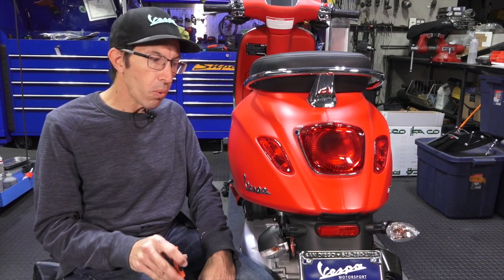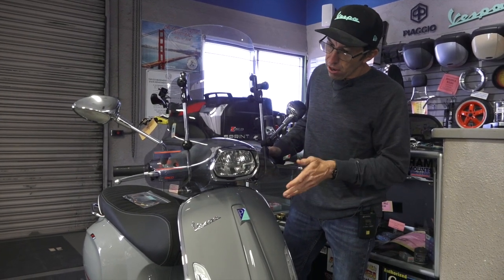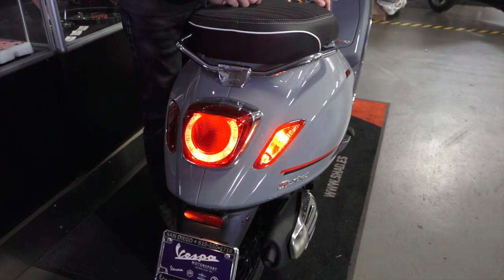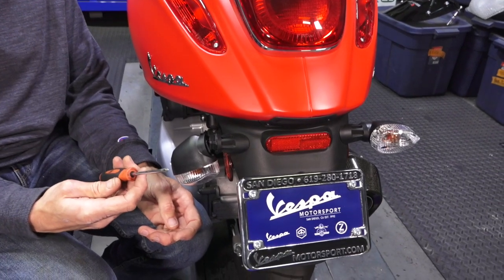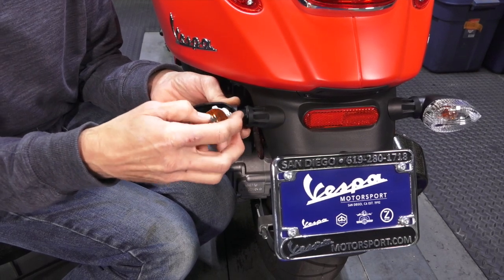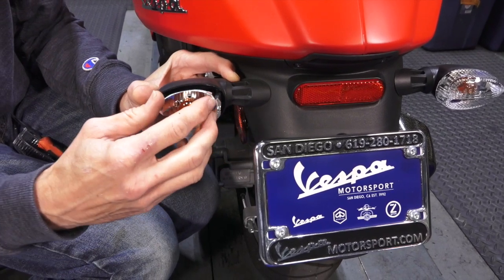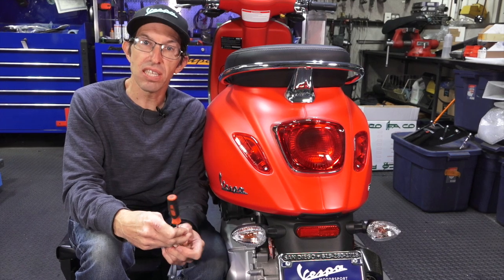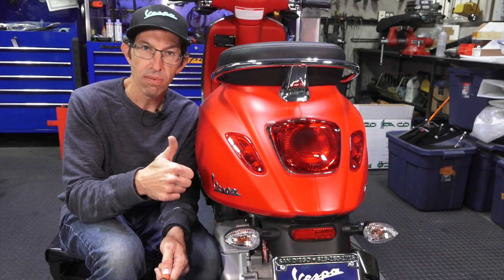How to Fix a Broken Turn Signal on a Vespa Primavera or Sprint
Featuring Items MI200-PR, MI200-PR-FRT, MI200-PR-DLX and MI200-PR-REAR